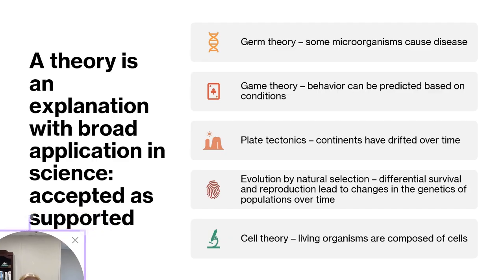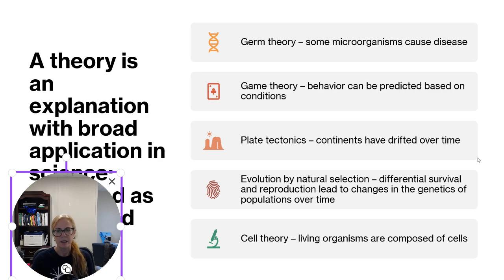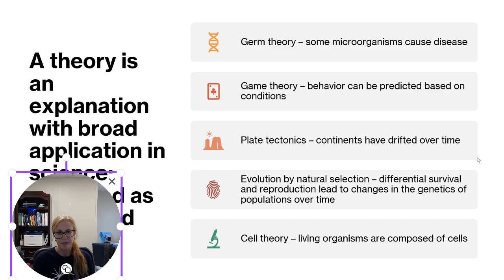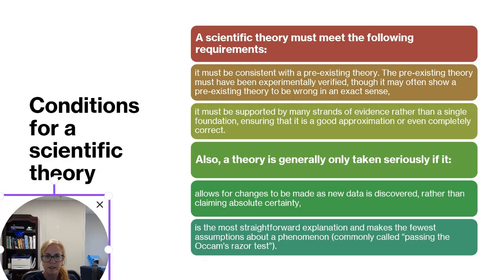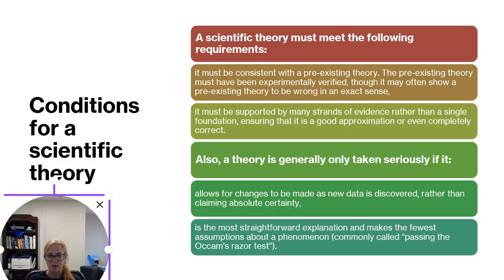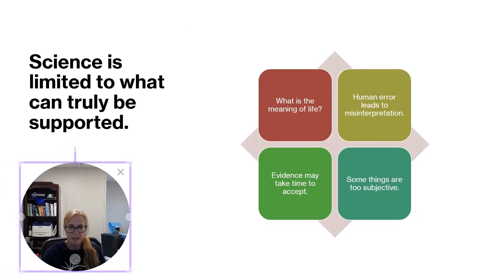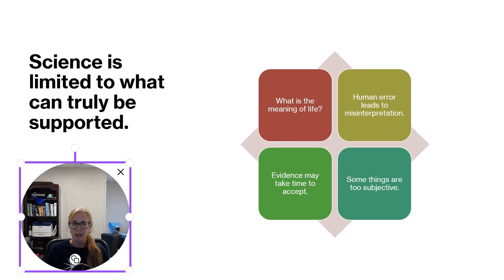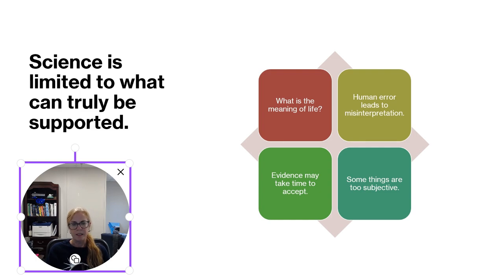Scientific Theory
In this video we examine the factors that give rise to scientific theories, including a definition of scientific theory, and a discussion of what limits acceptance of explanations in science.